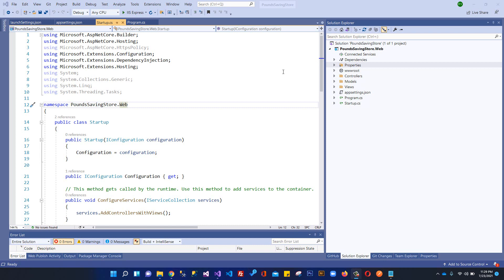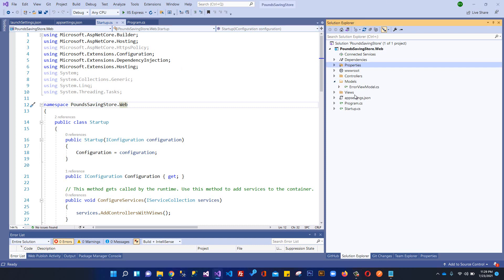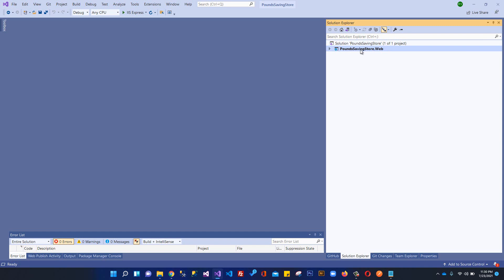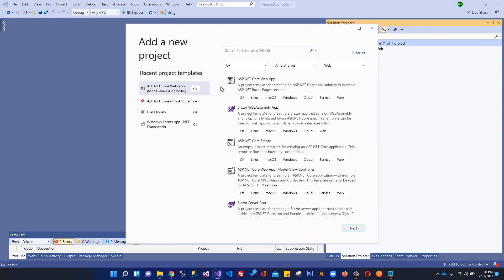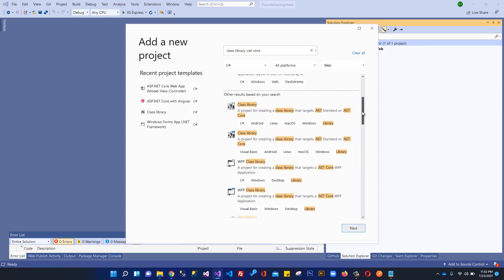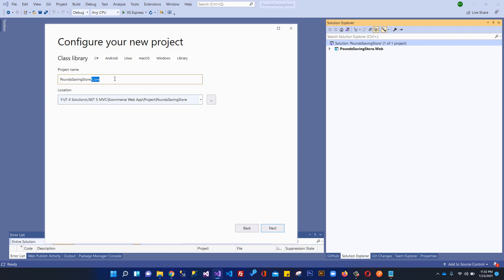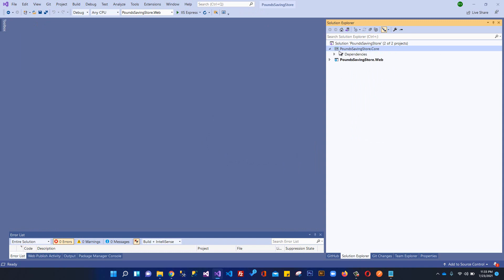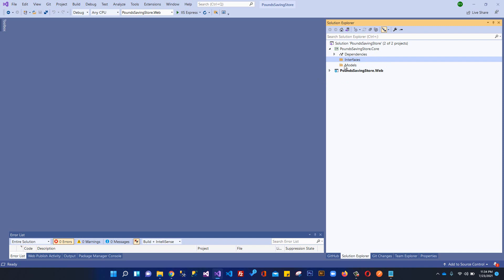Ecommerce Web Development using ASP.NET Core MVC | Three Layer Architecture | Creating Models Layer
Introduction To .NET 5 For ASP.NET MVC Developers

In this video, you will learn about Ecommerce Web App Development using .NET 5 Core MVC - Ecommerce Web Development using ASP.NET Core MVC | Three Layer Architecture | Creating Models Layer and we will develop Complete Ecommerce Web Application with Admin Panel and Customer Website.

1) Build web apps and services, Internet of Things (IoT) apps, and mobile backends.
2) Use your favourite development tools on Windows, macOS, and Linux.
3) Deploy to the cloud or on-premises.
4) Run on .NET 5.

1) Fundamentals of ASP.NET 5 MVC
2) Microsoft Entity Framework Core
3) Microsoft Identity for Authentication and Authorization
4) Repository and Unit of Work Pattern
5) Generic Repository and Specification Pattern
6) Complete Ecommerce Web Application with Admin Panel and Customer Website
7) .NET 5 WEB APIs and GitHub for Source Control
8) Deployment on Web Server